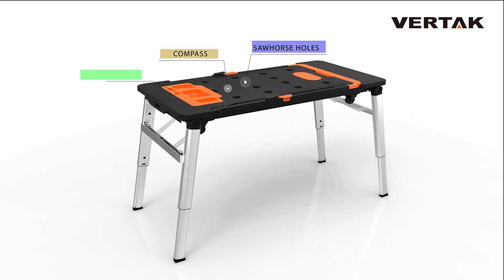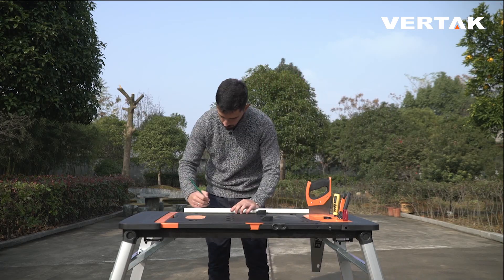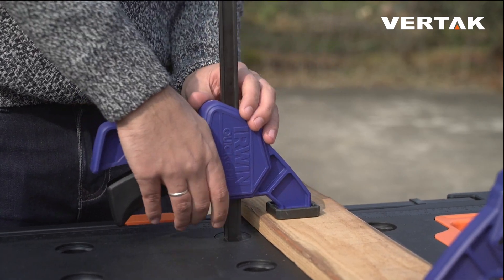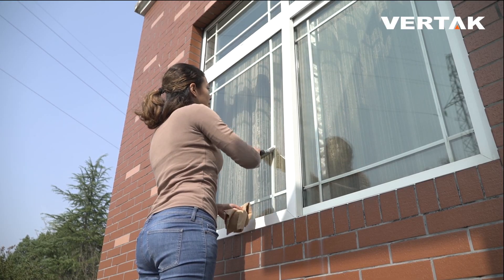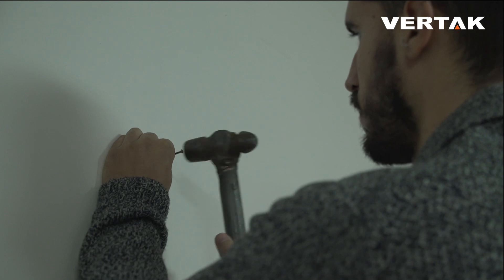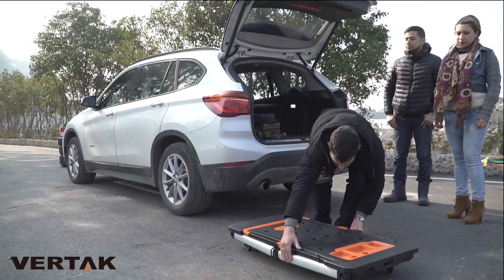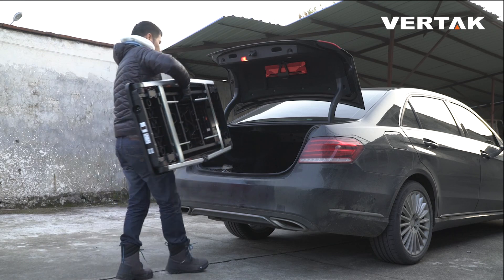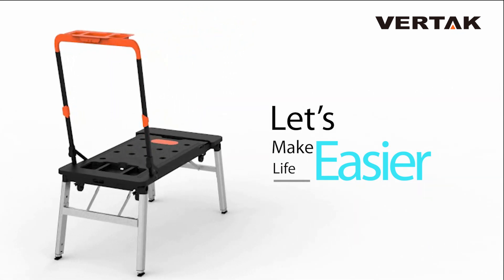VERTAK 7 In 1 Multi-Function Garage workbench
VERTAK 7 In 1 Multi-Function Garage workbench /sar horse /scaffold /platform /car creeper /dolly and hand truck